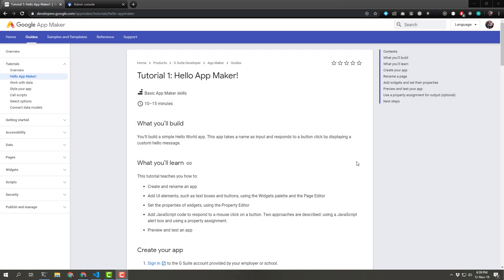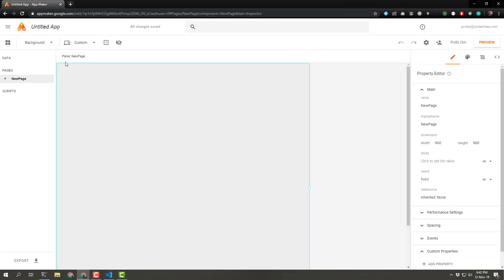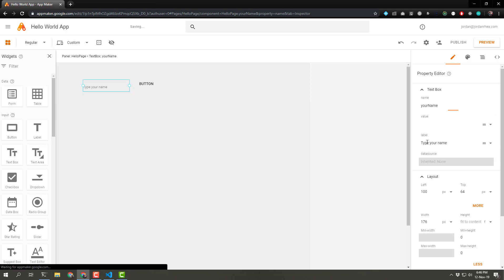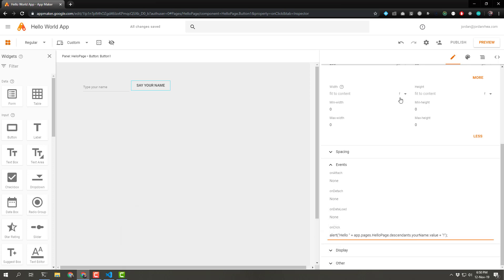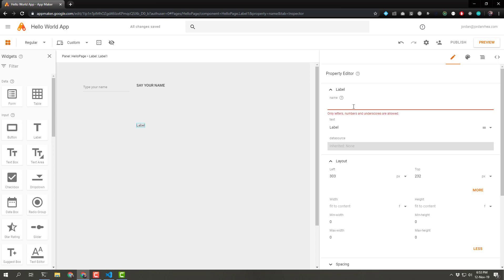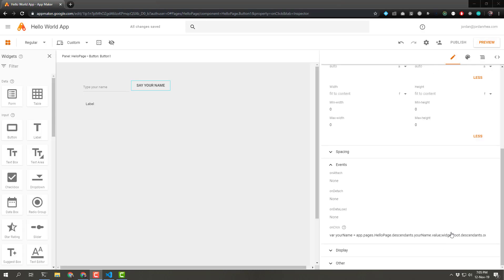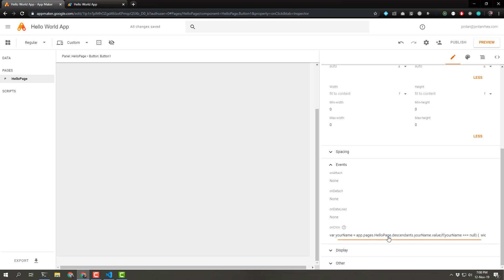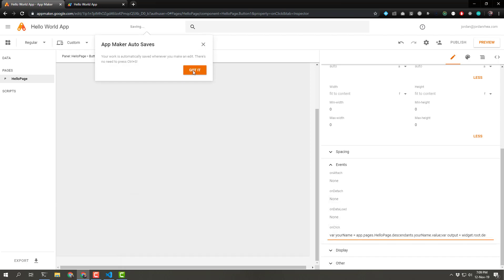Google App Maker - Hello World